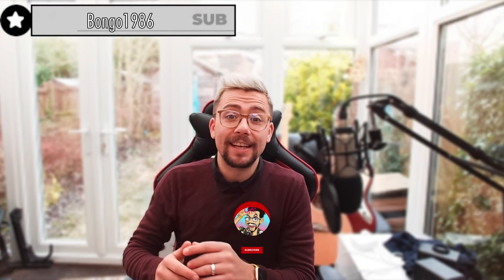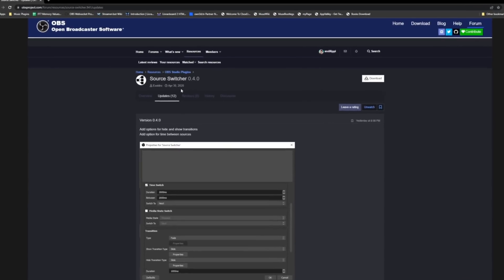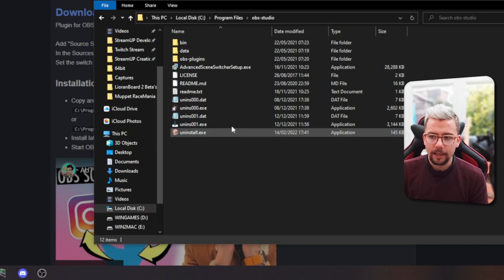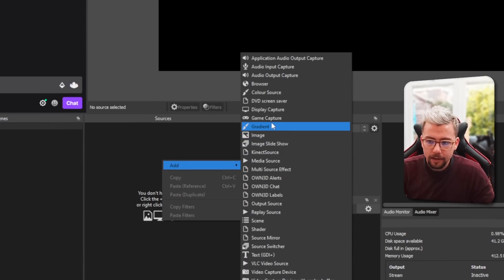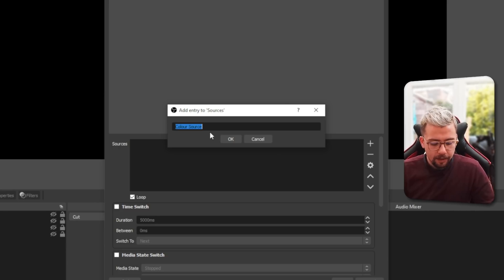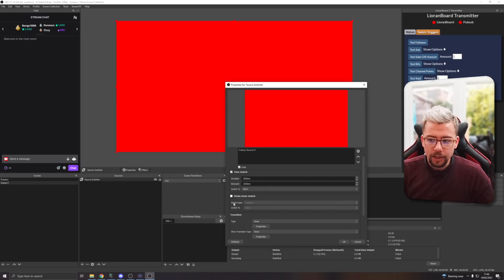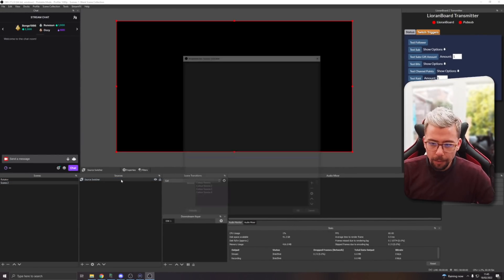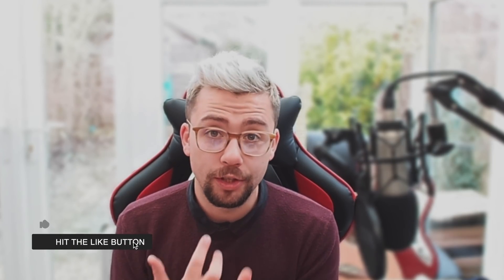This HIGHLY UNDERRATED OBS PLUGIN Just Got An INSANE UPDATE!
This is such an underrated OBS plugin. I don't seem to hear too many people talk about it! Well now this OBS plugin just got an insane update. The Source Switcher plugin will allow you to create show and hide transitions as well as delaying in between each source!

Upgrade Your Streams!

Tools I Can’t Create Without!

⏱️ • Chapters • ⏱️
0:00 • Intro
0:27 • Sponsor
1:00 • Download & Install
2:03 • Fun Fact
2:17 • OBS Setup
6:30 • Roundup